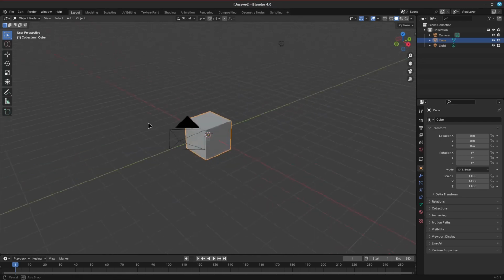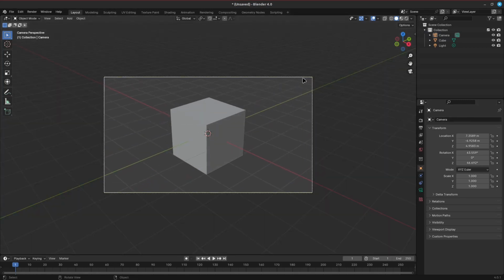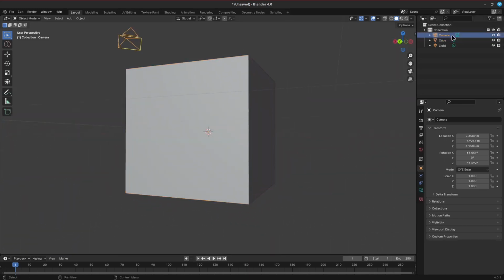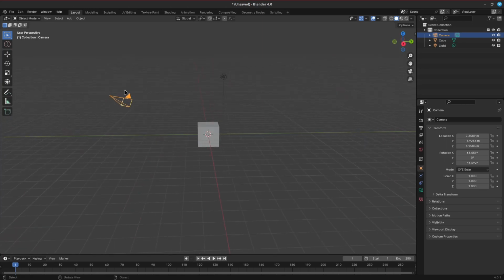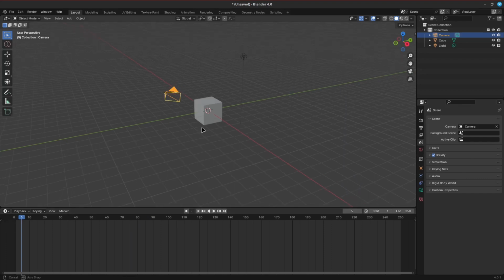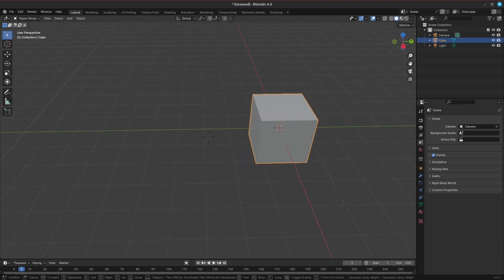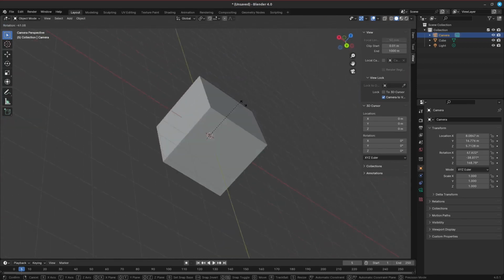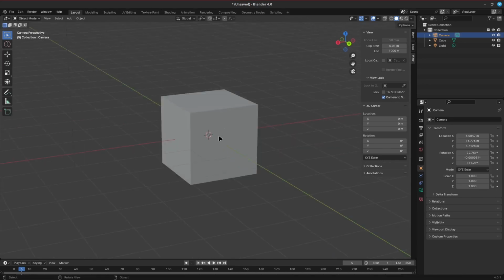Blender 4.0: Camera Mastery: Unleash Your Creative Vision 🎥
Unlock the essentials of Blender 4.0's camera tools! Learn camera views, set active cameras, and explore techniques for framing and rendering. Dive into zooming, lock the camera to your view, and discover basic camera maneuvers. Elevate your Blender skills with fundamental camera knowledge.